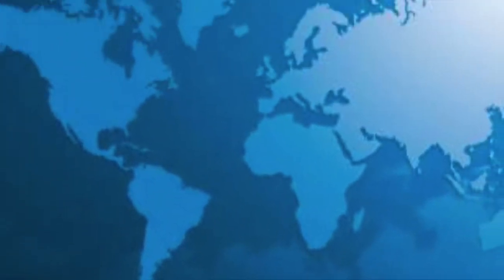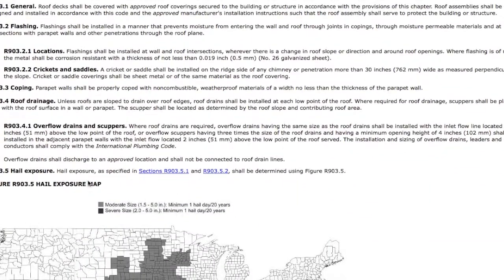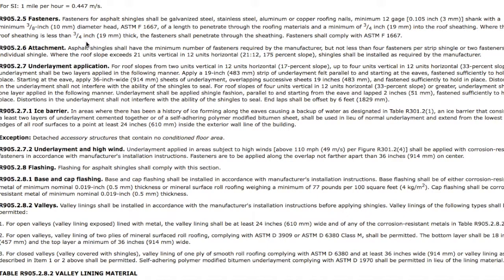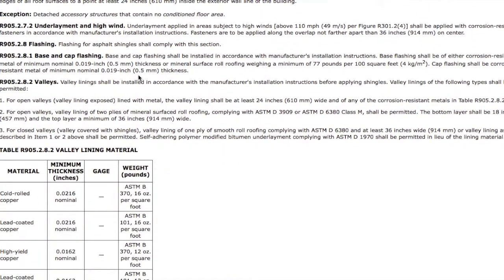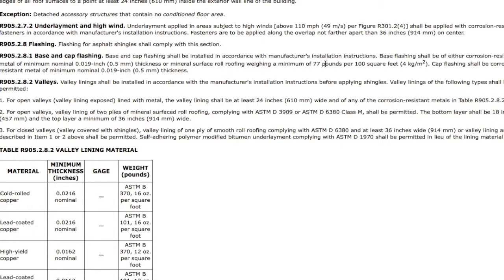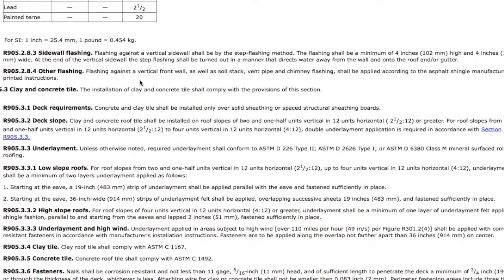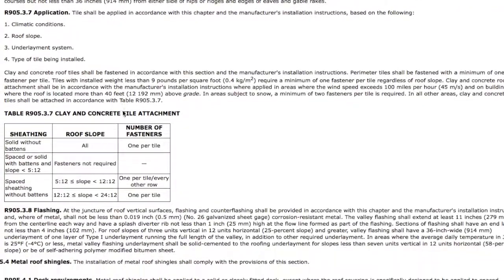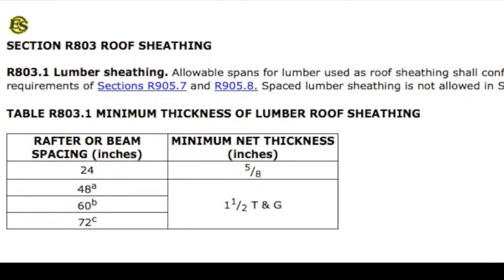ROOFING CODE REQUIREMENTS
This video shows International Residential Code(IRC) Roofing Requirements. It will explain the correct interpretation of these codes.